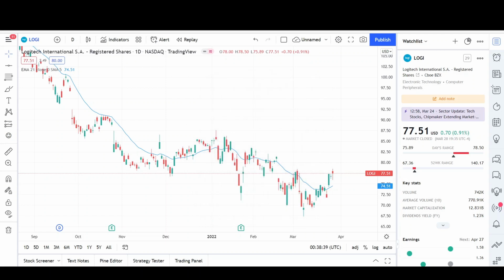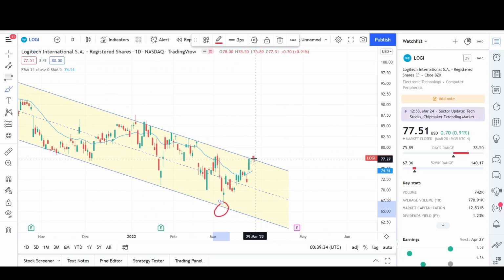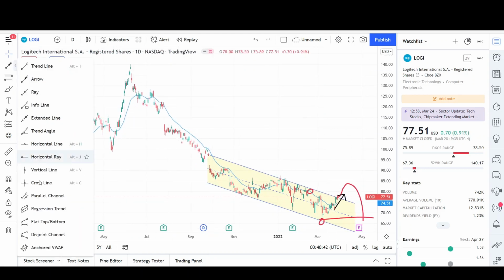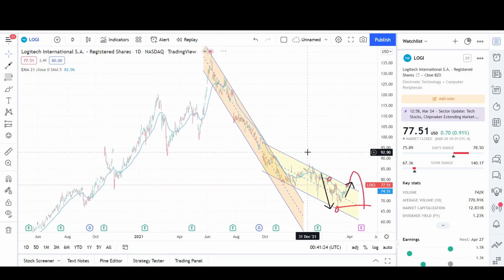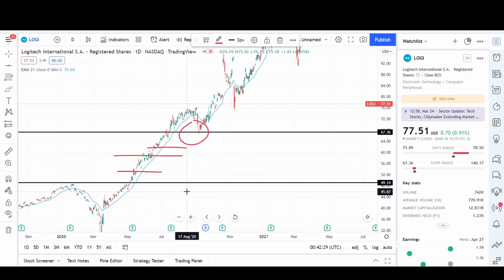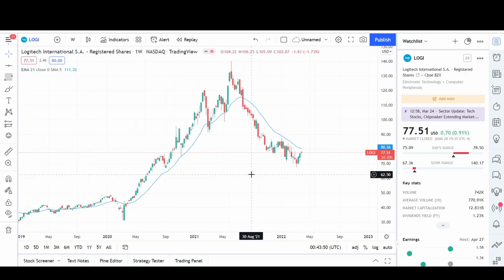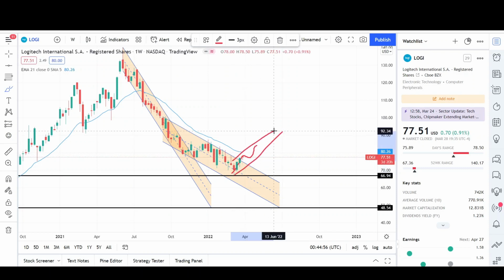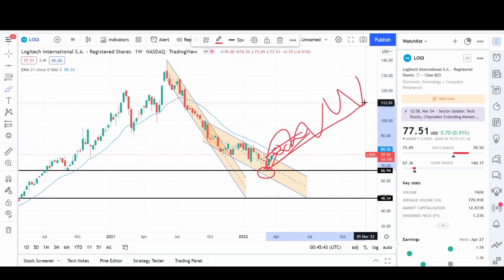LOGITECH INTERNATIONAL S.A. STOCK (LOGI) | Price Predictions Using Technical Analysis.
Hello YouTube❗,

This is my 305th video on the channel. I will be doing a Technical Analysis breakdown for Logitech.